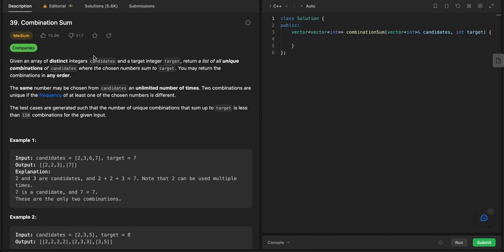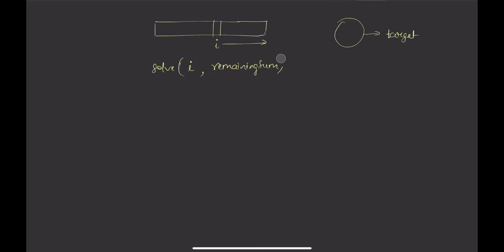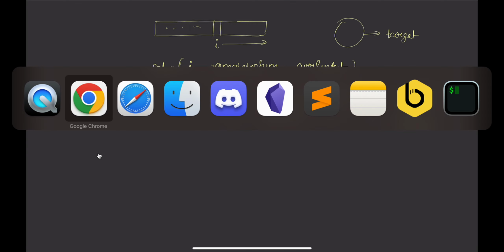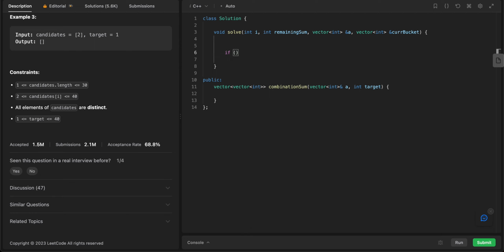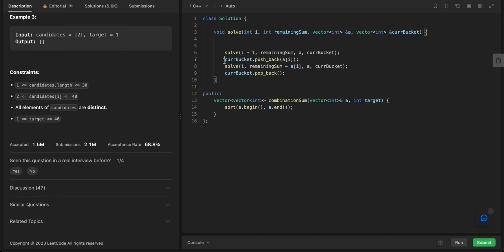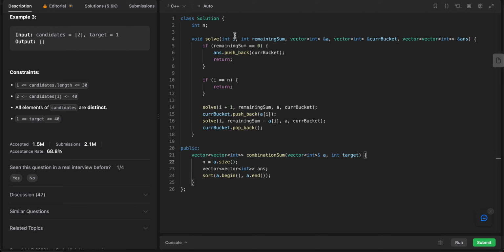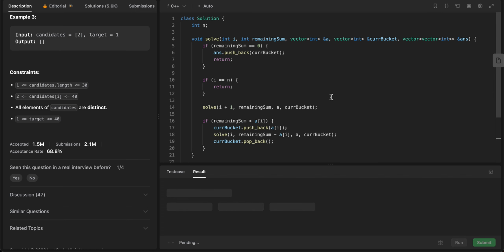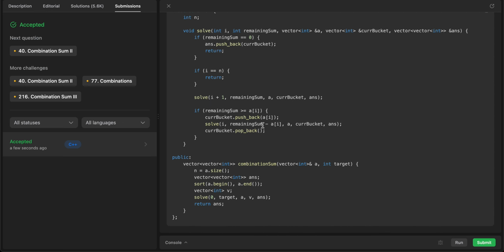DP | Question 9 | Leetcode, Combination Sum